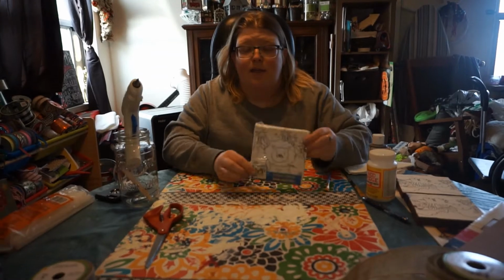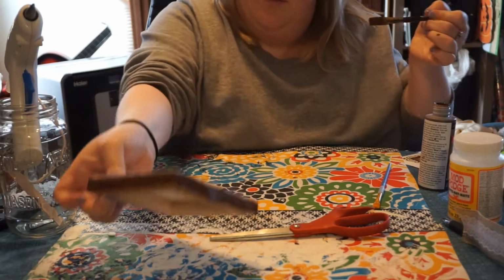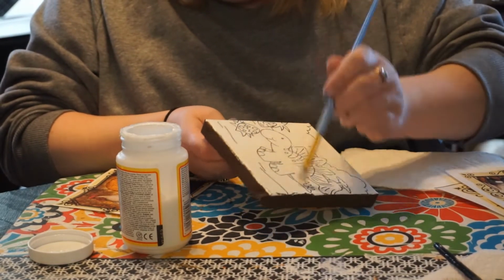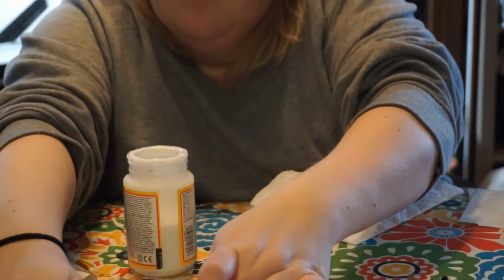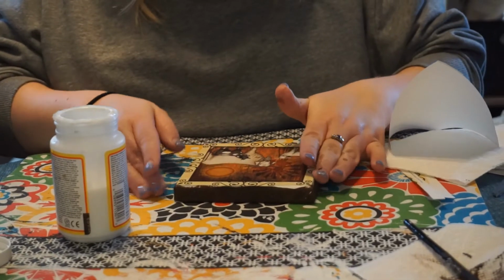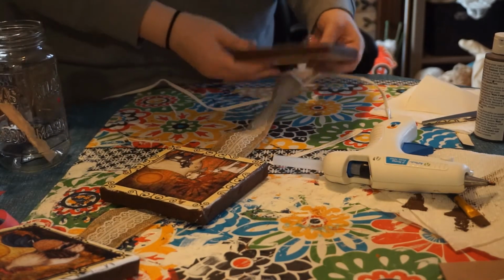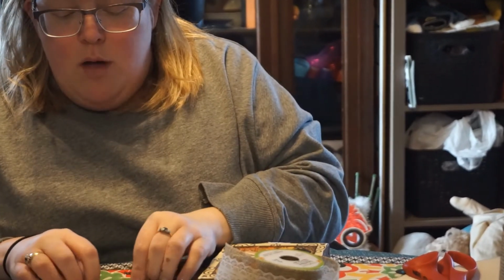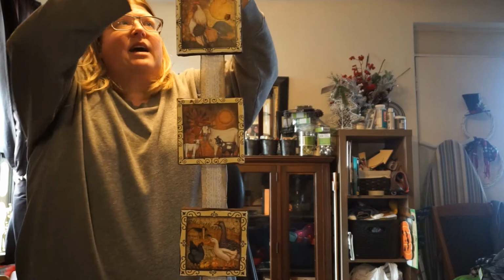Rustic Wall Hanging DIY Jan 21, 2020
Welcome back friends! I hope that you enjoy this tutorial!  It is just a cute little rustic wall hanging!

Have a great day my jollyjillys!! :)